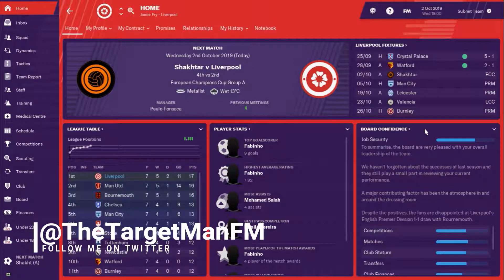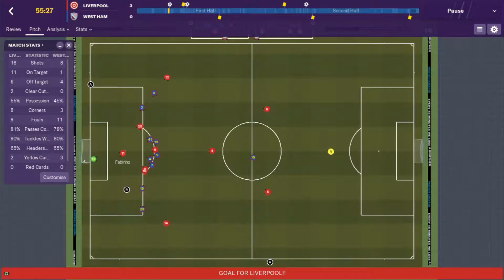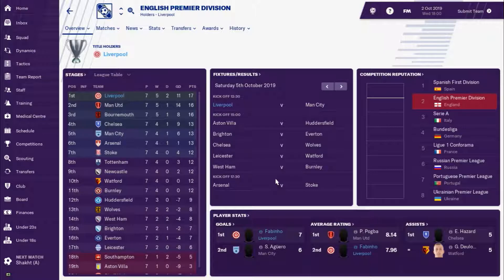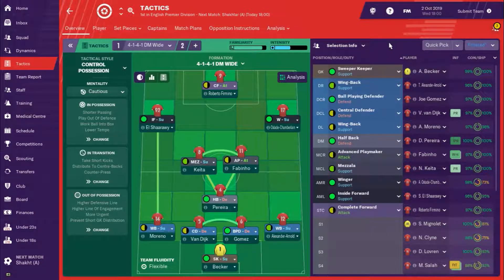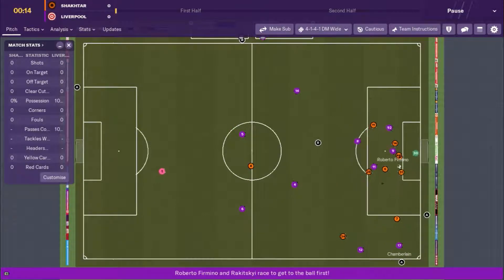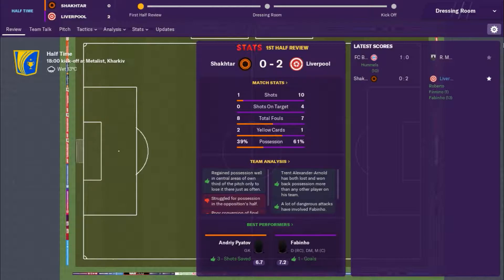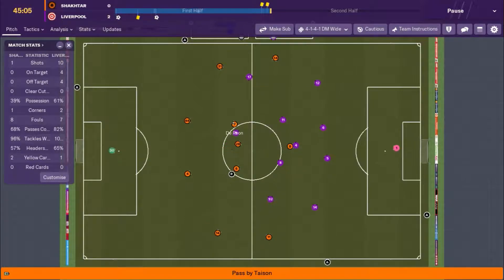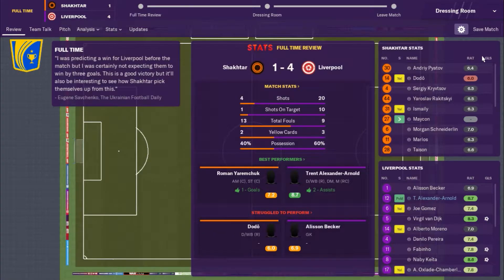Let's Play: Liverpool - Sorry, Who Scored a Hat-Trick? - Football Manager 2019 - EP 12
Welcome to my Football Manager 19 let's play series! In today's episode we take on Shakhtar in matchday two of the Champions League